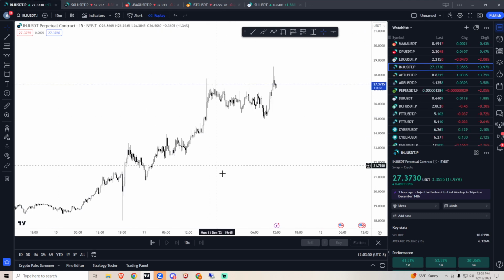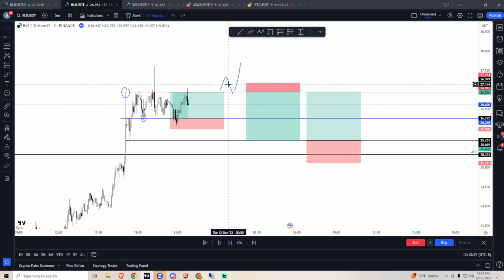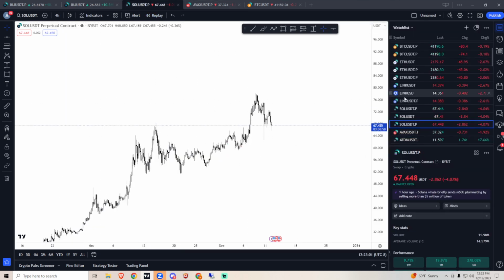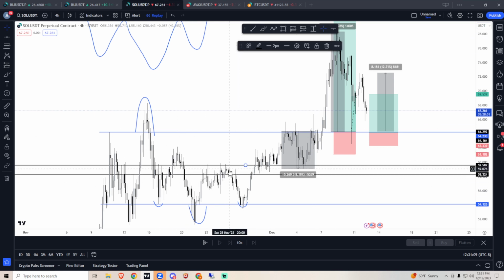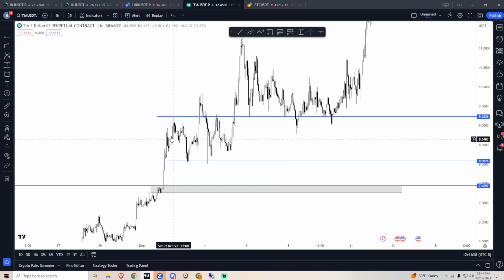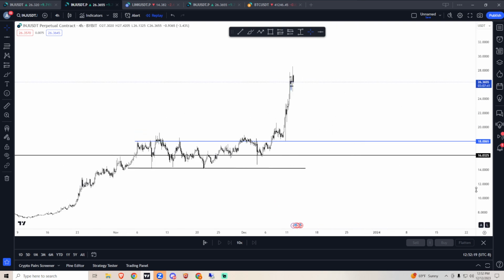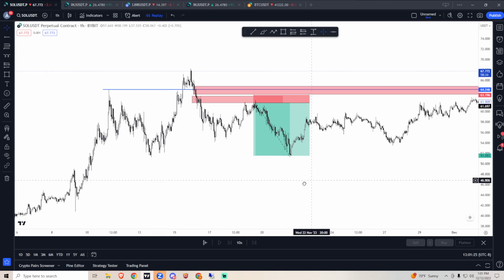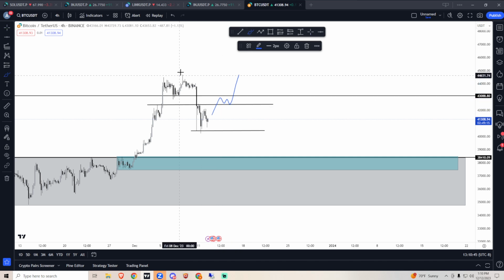Unity Stream: How To Identify Ranges and Properly Play Them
In this video, I go over identifying a range on low and high time frame and how to properly set up plays for them.